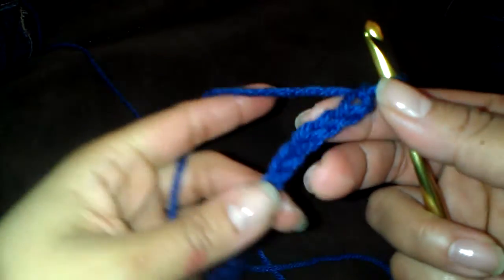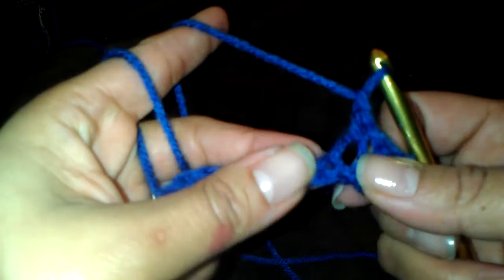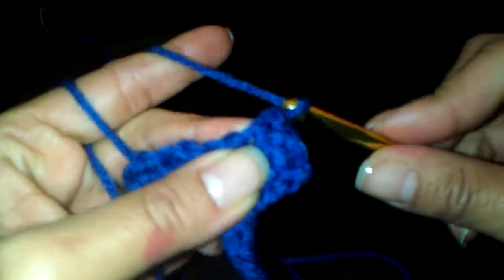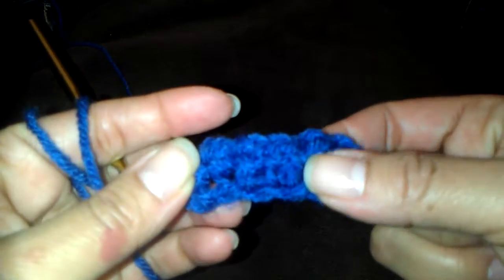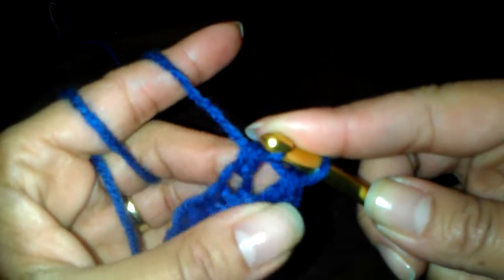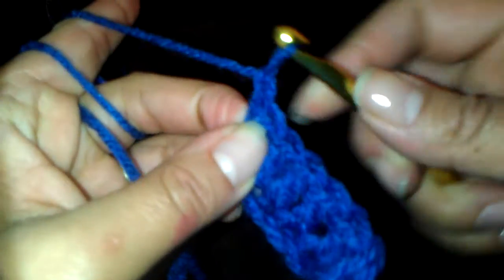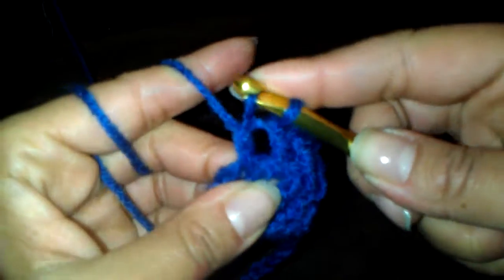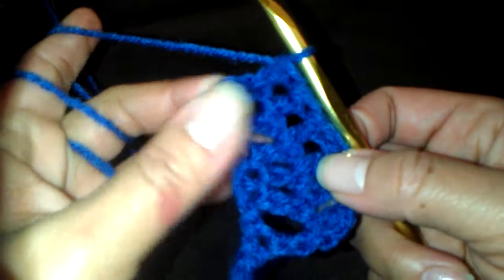How to double crochet in 2 different ways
Cute Scarves Pattern For Beginners And Tips. Here I'm showing you how to double crochet in two different was to do a scarf or a blanket.